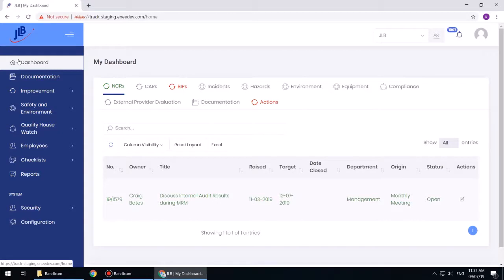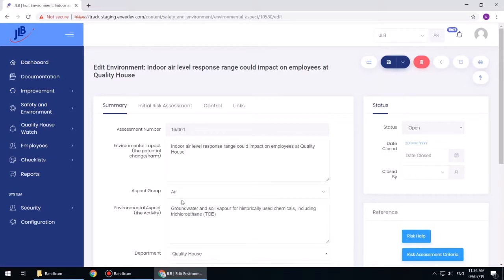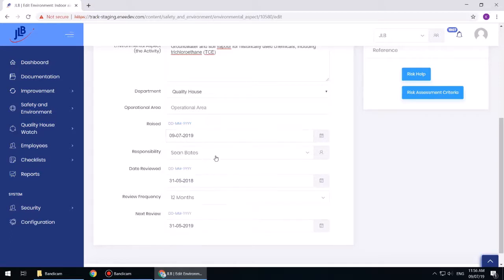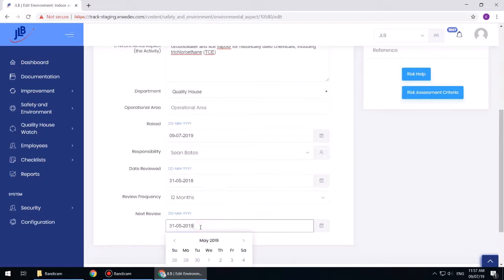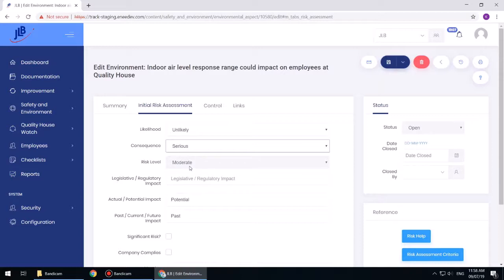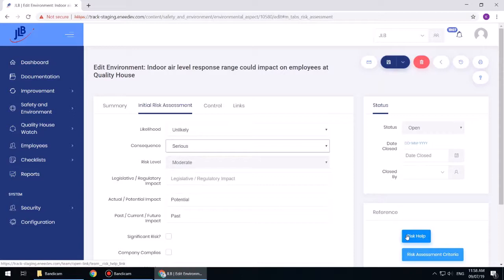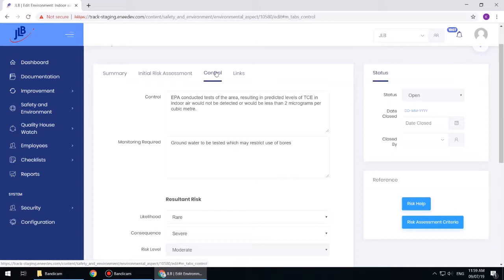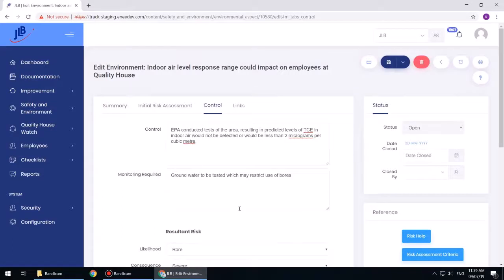JLB Track Tutorials - Environment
This tutorial provides a demonstration of the Environment Screen in JLB Track.